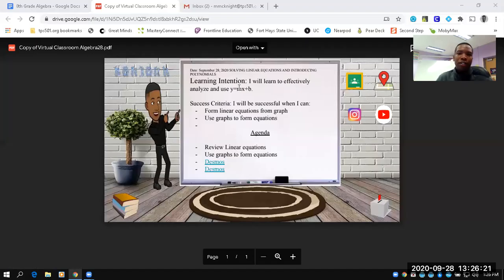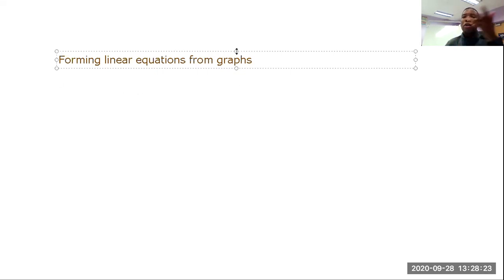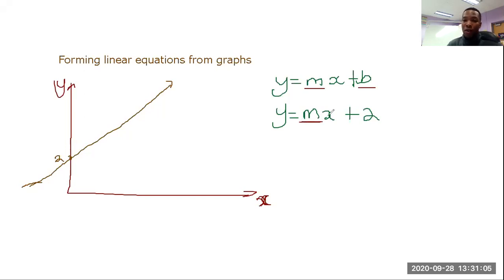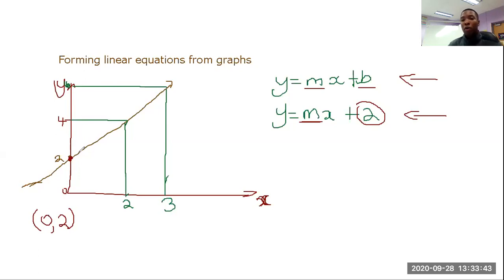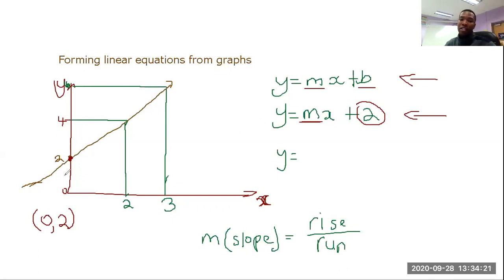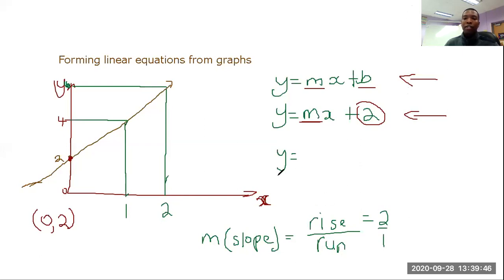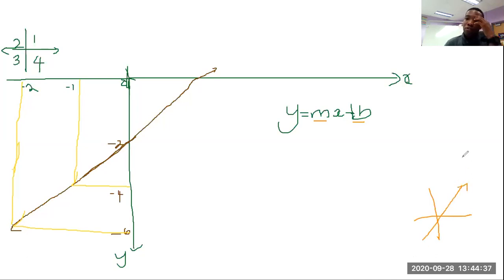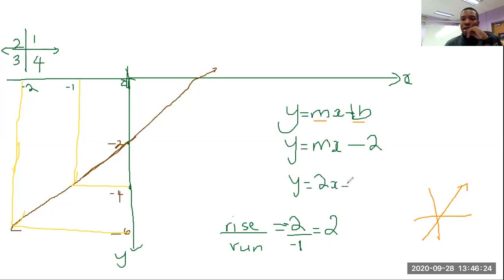Linear Equations from graphs